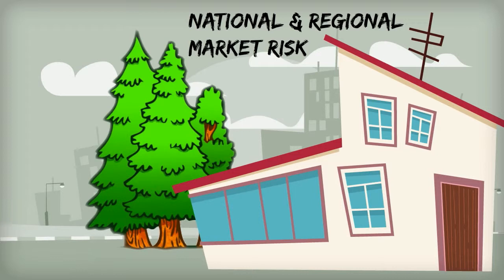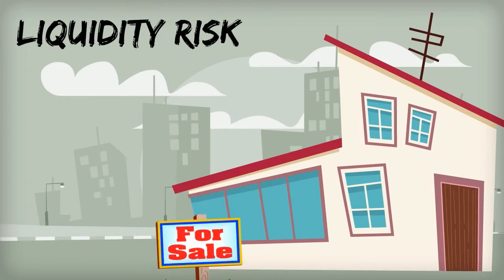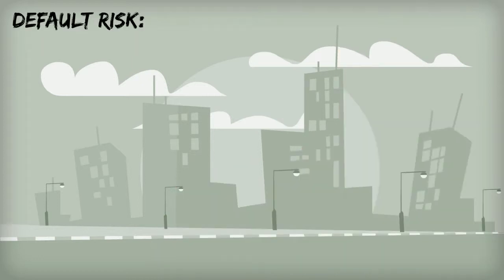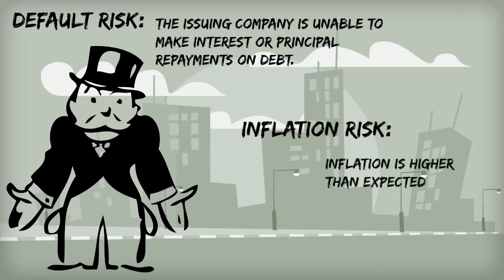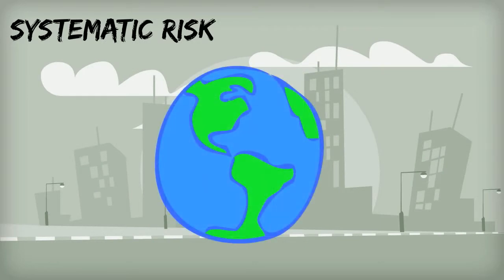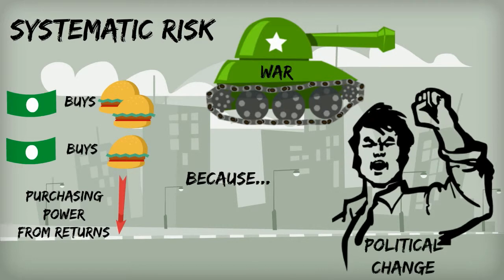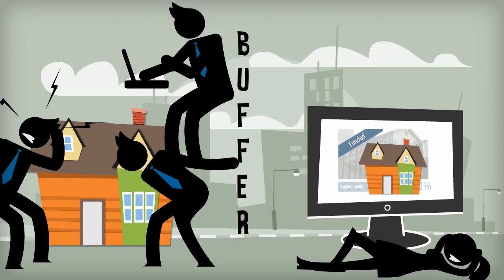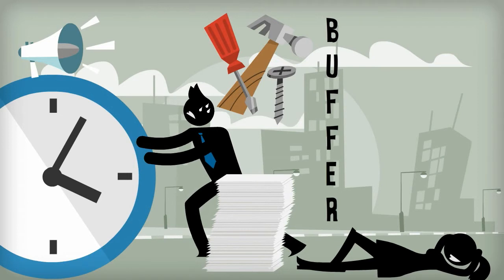Risk of RE Crowd-Investing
Learn about the Risks of Real Estate Investing as compared to Real Estate Crowd-Investing